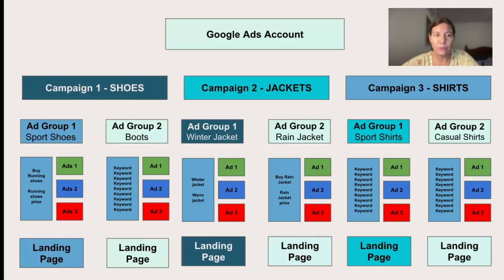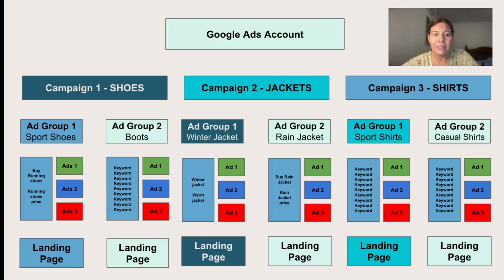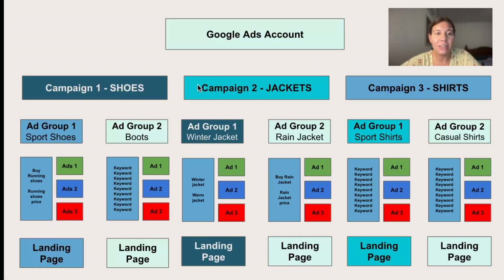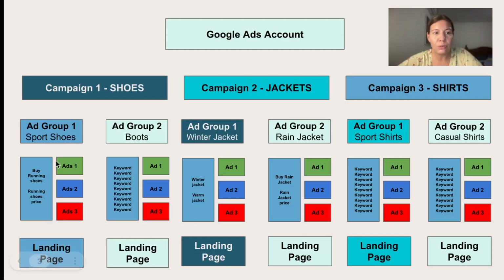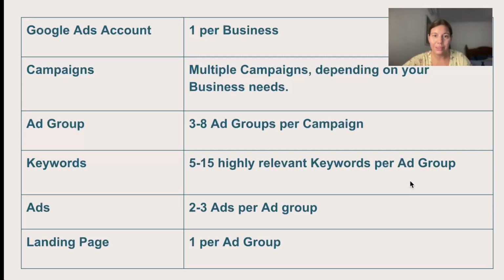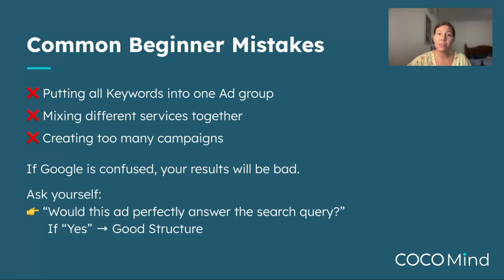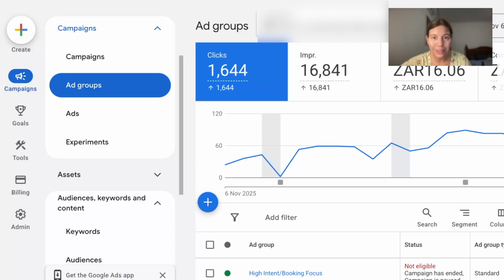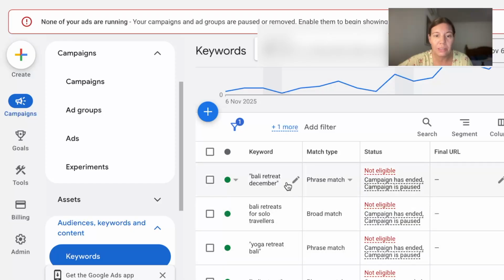What's the BEST Google Ads Account Structure for MAXIMUM ROI?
If your Google Ads campaigns aren’t performing well, the problem is often not your budget or your ads - it’s your account structure.

In this beginner-friendly Google Ads tutorial, I explain:
• What the ideal Google Ads account structure looks like
• How to structure campaigns, ad groups, and keywords correctly
• Why account structure has a huge impact on CPC and ROI
• A simple E-commerce example (jackets, shoes, shirts)
• Common Google Ads structure mistakes beginners make
• Recommended Account Structure for beginners

This video is perfect for beginners, freelancers, small business owners, and anyone who wants to get better results from Google Ads without overcomplicating things.